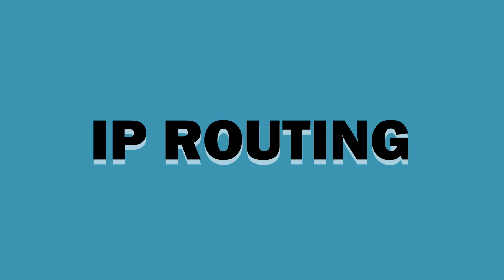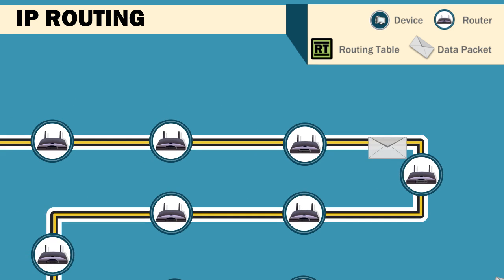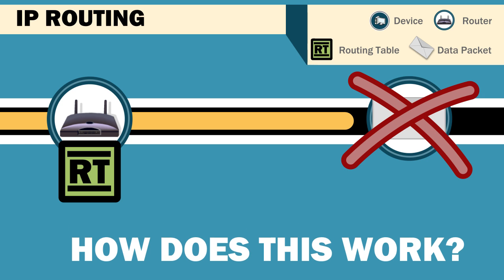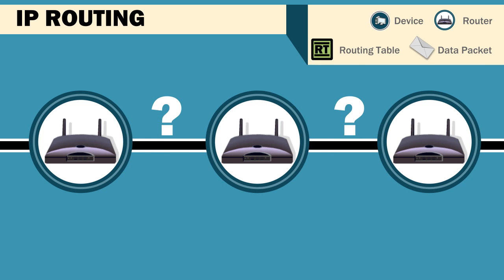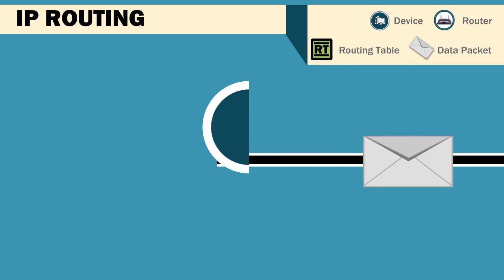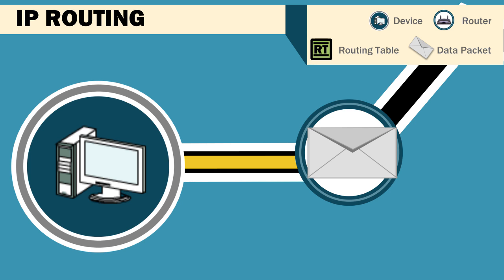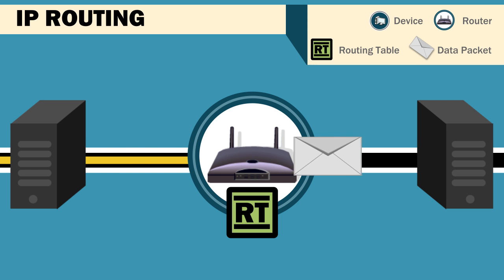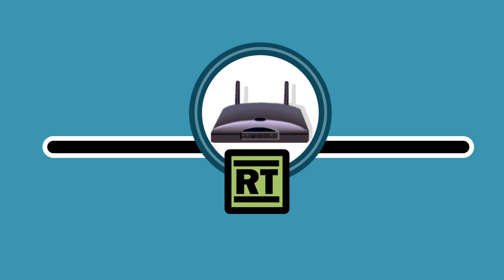IP Routing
This video walks the viewer through the basics of IP Routing, a vital base of knowledge for anyone getting into Information Technology.